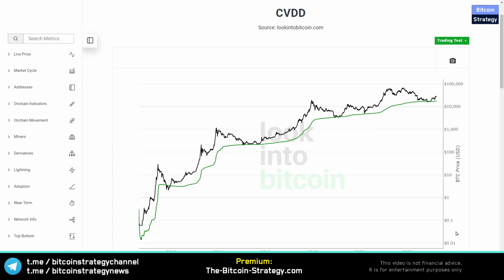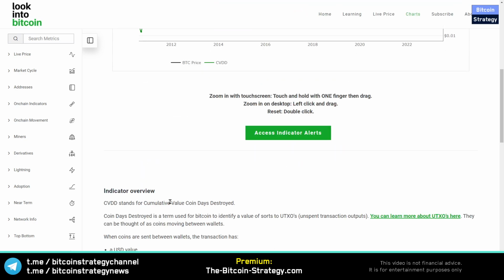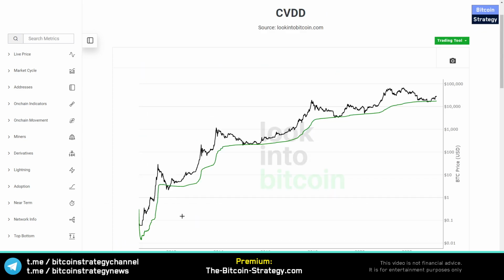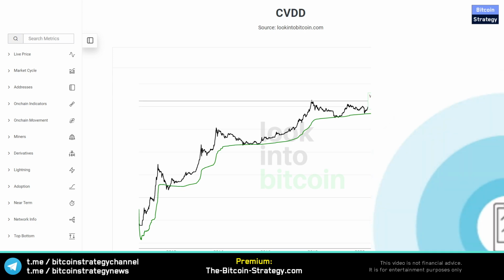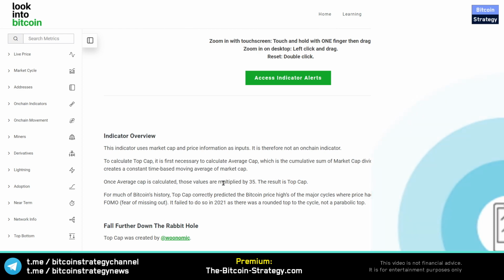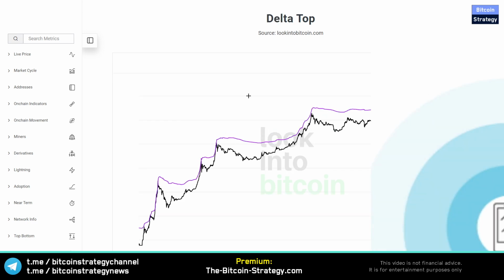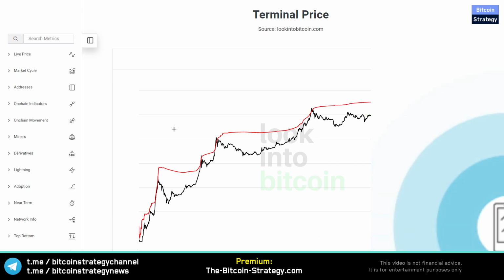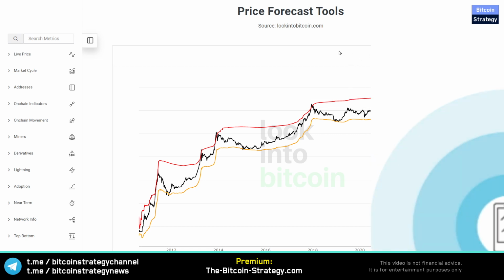Bitcoin will *NOT* go to the 🌕 moon